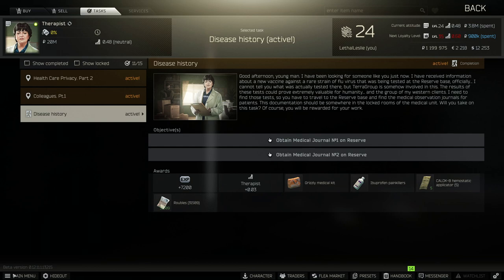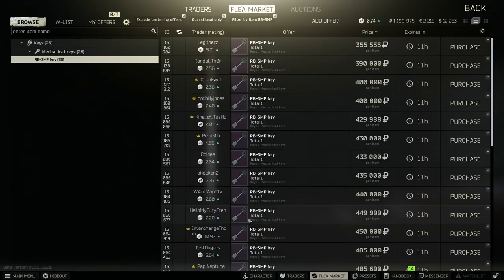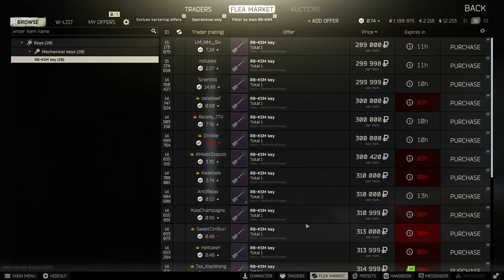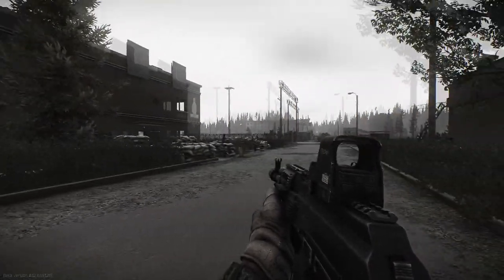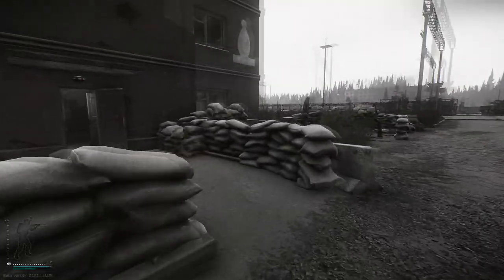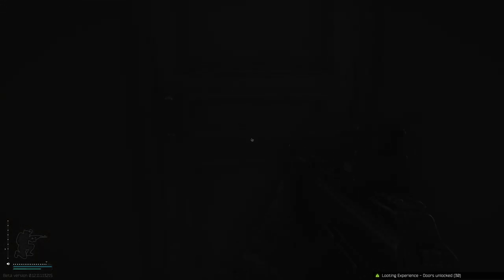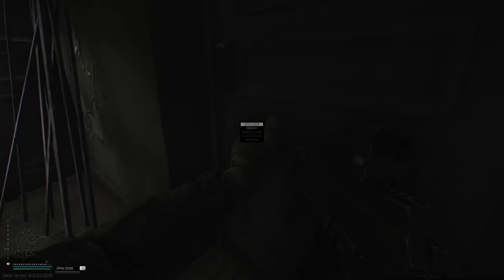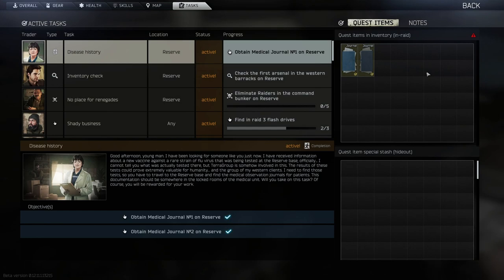OBTAIN MEDICAL JOURNAL NUMBER 1 + 2 ON RESERVE - EFT THERAPIST DISEASE HISTORY RB-SMB RB-KSM KEYS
1. MARKING 3 FULE TRUCK TANKS ON INTERCHANGE - EFT ESCAPE FROM TARKOV - RAGMAN QUEST THE BLOOD OF WAR
2. HOW TO GET THE OLI CARGO ROUTE DOCUMENTS - ESCAPE FROM TARKOV - RAGMAN TASK DATABASE PART 2 12.11
3. ALL INTERCHANGE HIDDEN STASHES BUT FAST - ESCAPE FROM TARKOV JAGER CACHES ALL LOOT LOCATIONS EFT
4. ELIMINATE 5 RAIDERS IN THE COMMAND BUNKER ON RESERVE - EFT PRAPOR TASK NO PLACE FOR RENEGADES 12.11
5. GATHER INFO ON THE FATE OF TERRAGROUP RESEARCH - EFT THERAPIST TASK HEALTH CARE PRIVACY PART 1 12.11
6. ELIMINATING RESHALA AND COLLECTING HIS GOLDEN TT PISTOL - JAEGER TASK HUNTSMAN PATH THE TROPHY 12.11
7. OBTAIN MEDICAL JOURNAL NUMBER 1 + 2 ON RESERVE - EFT THERAPIST DISEASE HISTORY RB-SMB RB-KSM KEYS
8. WHERE TO FIND THE FOOD STORAGE ON RESERVE - EFT ESCAPE FROM TARKOV - JAEGER TASK QUEST RESERV 12.11
9. MARK THE 3 TRAIDING POSTS ON SHORELINE - EFT ESCAPE FROM TARKOV - PRAPOR TASK QUEST ANESTHESIA 12.11
10. INFORMATION ABOUT THE DEPUTY CHIEF'S PAST LIFE - EFT ESCAPE FROM TARKOV - SKIER TASK CHEMICAL PART 1
11. WHERE TO FIND SALEWA FIRST AID KITS - EFT ESCAPE FROM TARKOV - THERAPIST QUEST SHORTAGE - FAST TASKS
12. WHERE TO FIND T-PLUGS POWERCORDS AND CIRCUIT BOARDS -  ESCAPE FROM TARKOV - MECHANIC FARMING PART 2
13. WHERE TO FIND WILLSON STRIKE AND MALBORO CIGARETTES - ESCAPE FROM TARKOV - MECHANIC BAD HABIT 12.11
14. FIND ANY EVIDENCE TO HELP THE INVESTIGATION - ESCAPE FROM TARKOV - SKIER TASK CHEMICAL PART 2 12.11
15. HOW TO COMPLETE DELIVERY FROM THE PAST - EFT ESCAPE FROM TARKOV - DIRECTORS OFFICE KEY NEEDED - TASK
16. WHERE TO FIND THE FIRST AND SECOND SIGNAL SOURCE  - ESCAPE FROM TARKOV - MECHANIC TASK SIGNAL PART 1
17. VISITING THE CHAIRMAN FISHERMAN AND PRIEST HOUSE -ESCAPE FROM TARKOV - JAEGER COURTESY VISIT 12.11
18. WHERE TO FIND GRAPHICS CARDS AND CPU FANS - ESCAPE FROM TARKOV - MECHANIC TASK FARMING PART 4
19. WHERE TO FIND THE OLI IDEA AND GOSHAN CARGO MANIFESTS- ESCAPE FROM TARKOV - RAGMAN DATABASE PART 1
20. KILL 15 SCAVS ON SHORELINE USING AKM SERIES WEAPONS - EFT - PRAPOR TASK THE PUNISHER PART ONE 12.11
21. HOW TO COMPLETE GUNSMITH PART 1 - ESCAPE FROM TARKOV - MECHANIC TASKS - BARTER TRAIDS PATCH 12.11
22. LOCATING THE GROUPS SENT TO THE RESORT PIER AND COTTAGES - EFT - THERAPIST COLLEAGUES PART 1 12.11
23. HOW TO KILL 15 SCAVS ON WOODS WITH A STIMULANT EFFECT - EFT JAEGER TASK THE SURVIVALIST PATH JUNKIE
24. HOW TO COMPLETE GUNSMITH PART 2 - ESCAPE FROM TARKOV - MECHANIC TASKS - AKS-74U 6L31 60  PATCH 12.11
25. HOW TO COMPLETE GUNSMITH PART 3 - EFT ESCAPE FROM TARKOV - MECHANIC TASKS - MP5SD X-5 50 ROUND 12.11